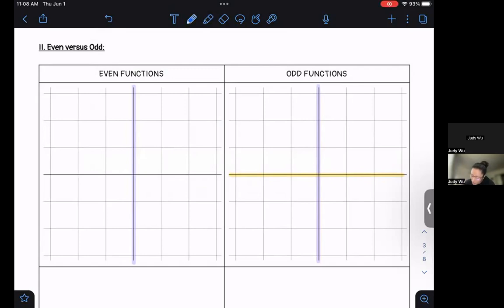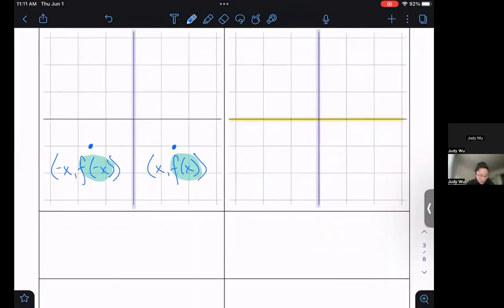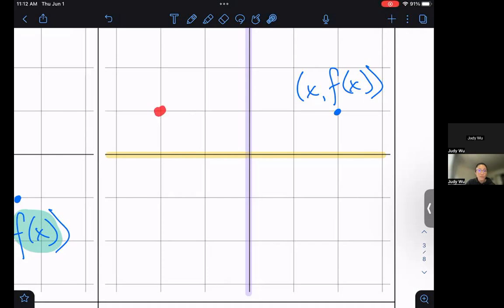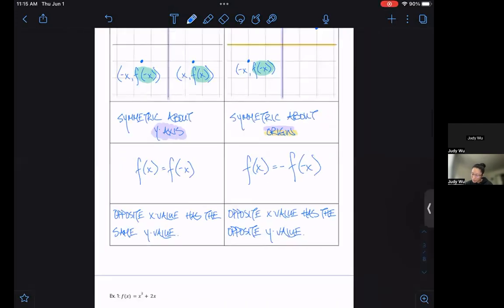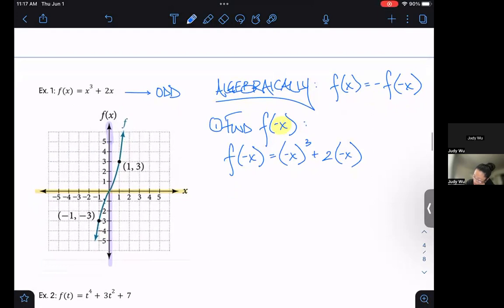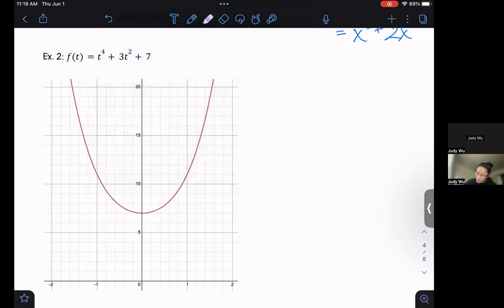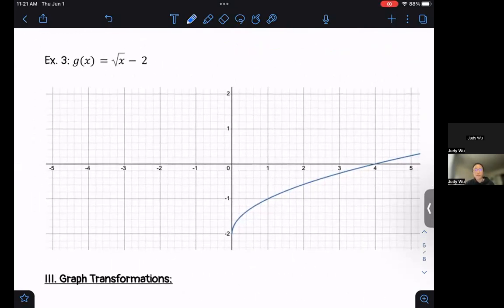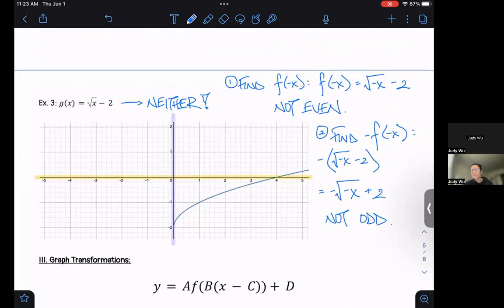1.5 Video Part 2